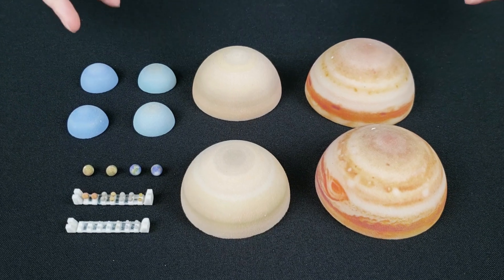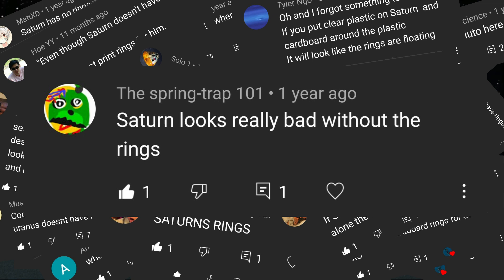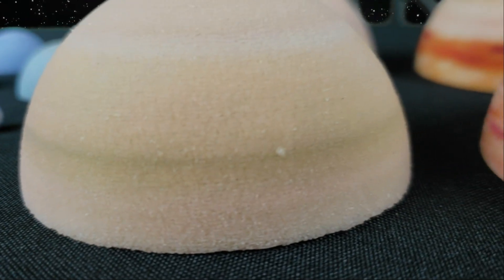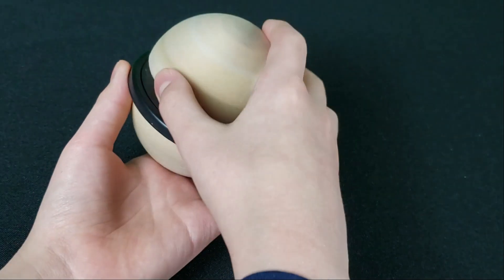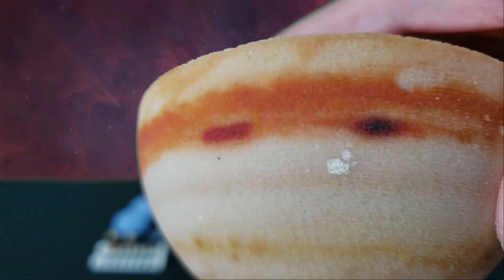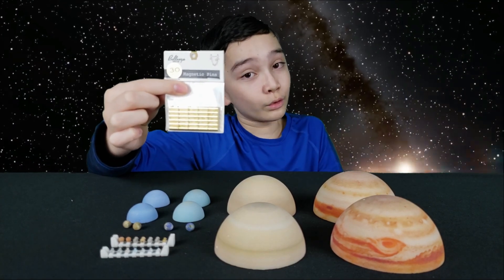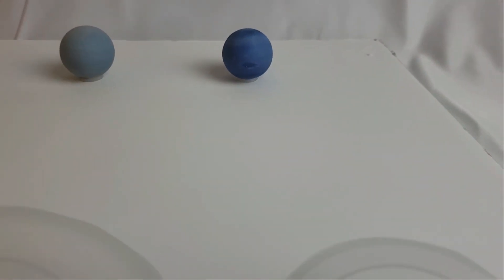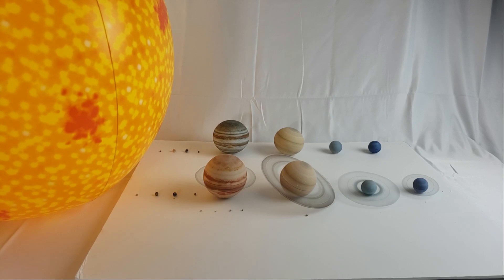True Scale Solar System Set: RINGS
My second true scale solar system set, but it is a bifurcated set.  This means that the gas giants are in two halves in order to sandwich rings in the middle.

The set also comes with some moons, along with Pluto and Eris. *also has an extra of each in case one gets lost*

There is also a beach ball surprise.  XD

LINKS

THE MAGNETS:

THE STUDIO LIGHT SET:

*NOTE* One commenter asked how we lit up the beachball, I used a softbox light from the above kit but any softbox light will do the same thing.
ANOTHER SOFTBOX LIGHT:

BEACH BALL PLANET SET: